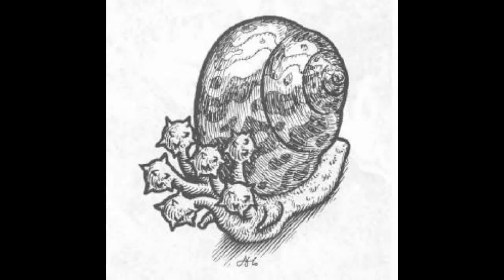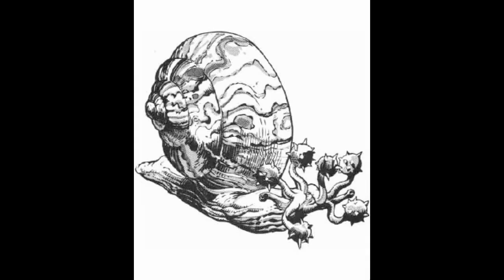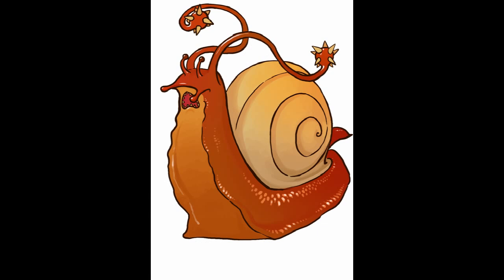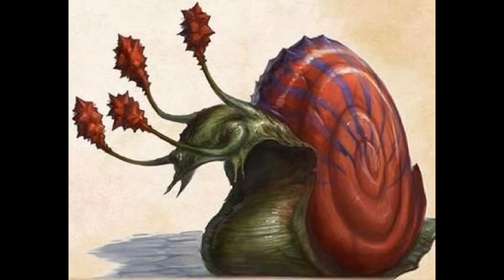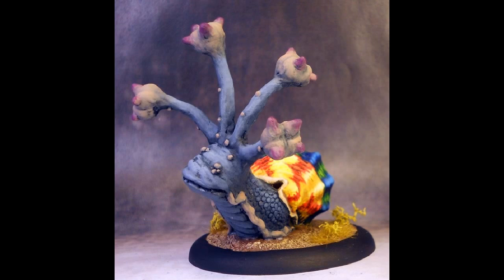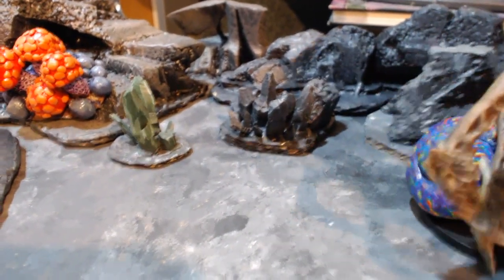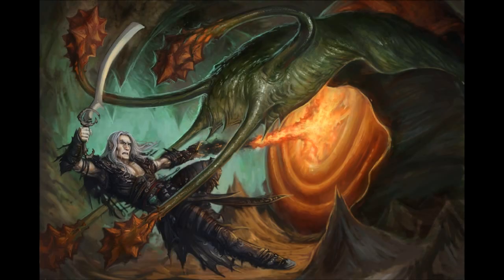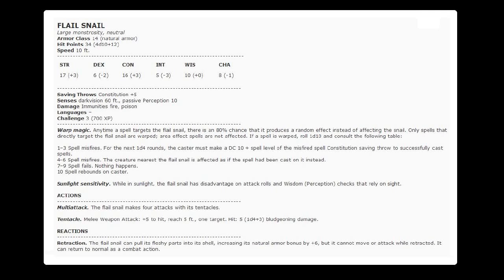Dungeons and Dragons Lore : Flail Snail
Enchanted Howdahs that enhance the speed of giant snails are a must unless you desire to travel everywhere at a literal crawl.
Stats for a 5th edition version of the Flail Snail are included at the end of the video.